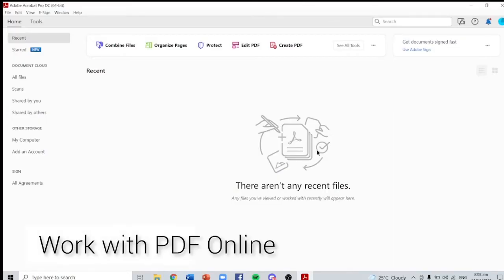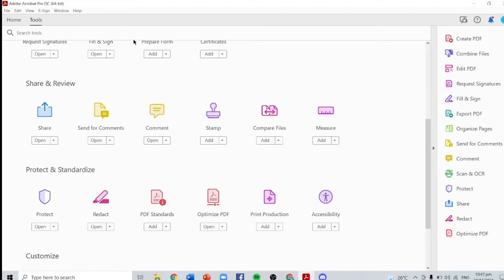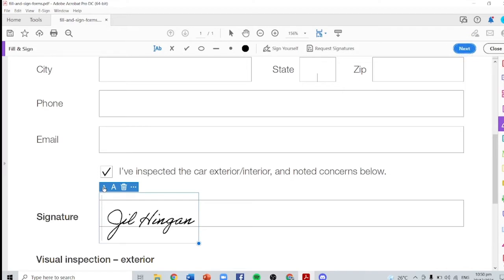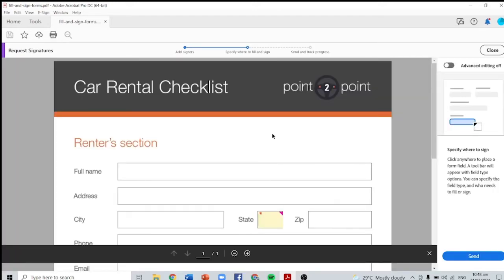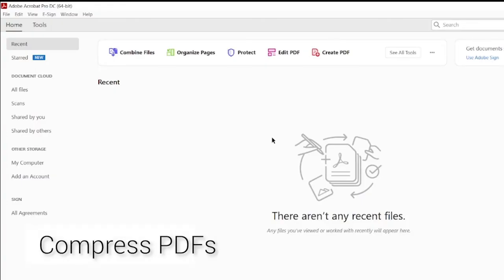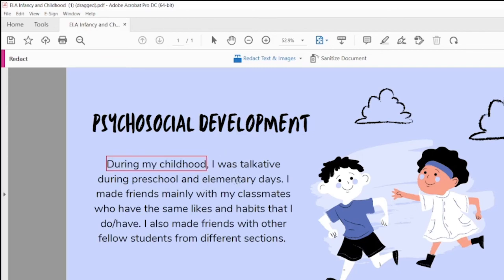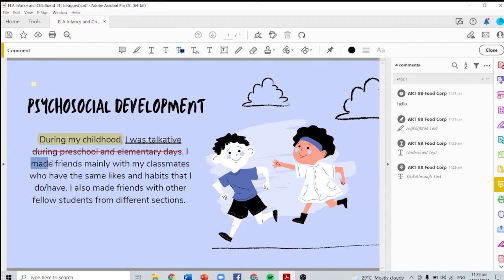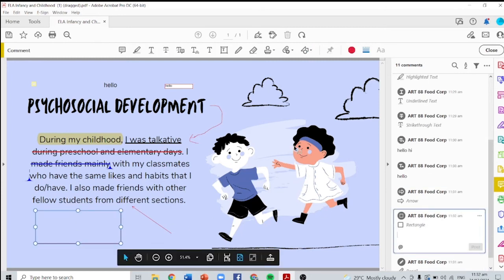6 - Adobe Acrobat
This is the sixth video of the video series, "Mastering the Digital Landscape: Integrating ICT in Administration and Management Activities." This video is a basic refresher video detailing the function and features of Adobe Acrobat.